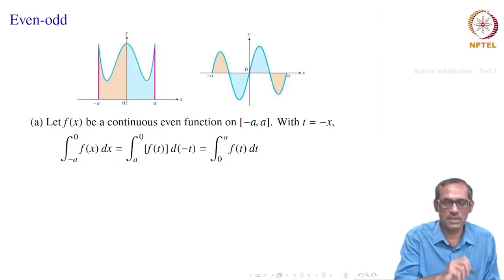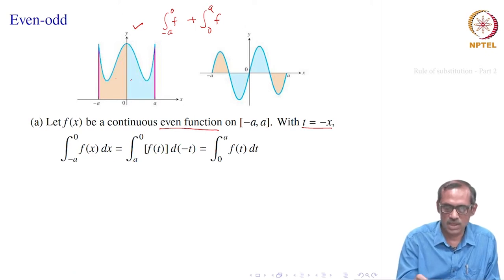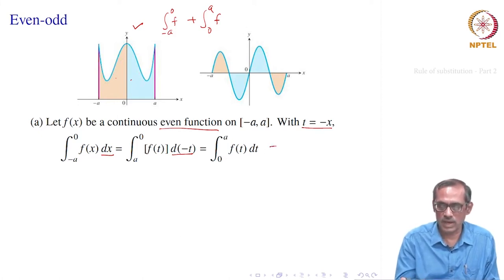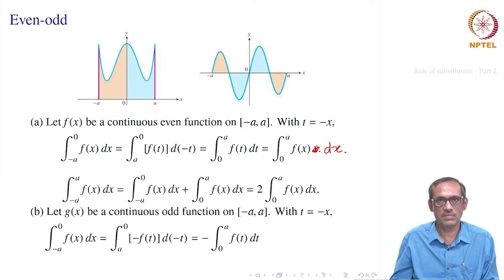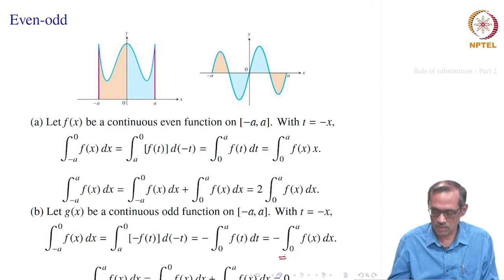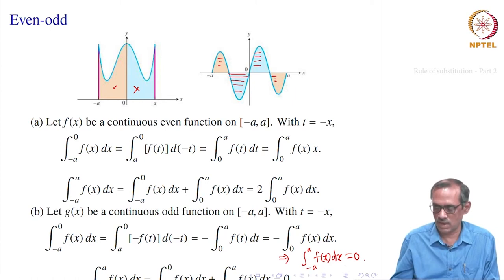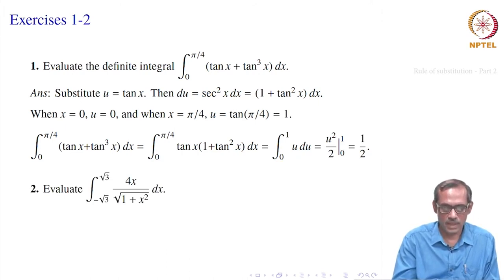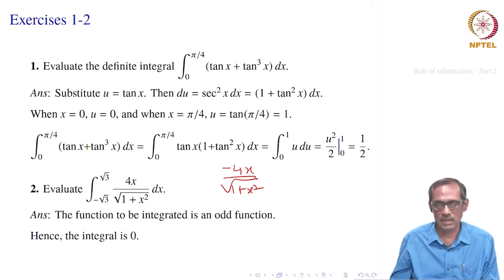Rule of substitution - Part 2